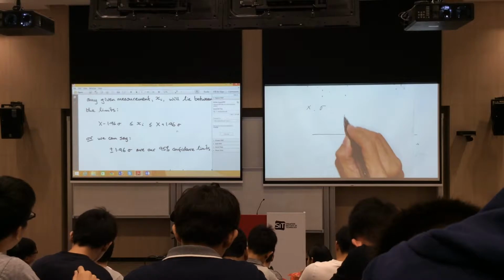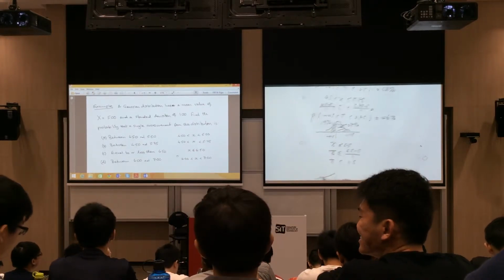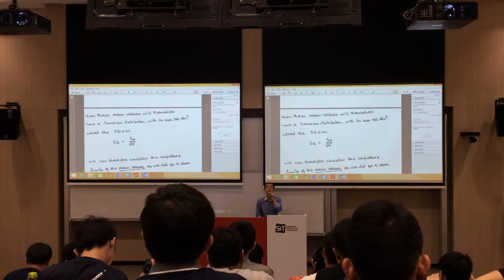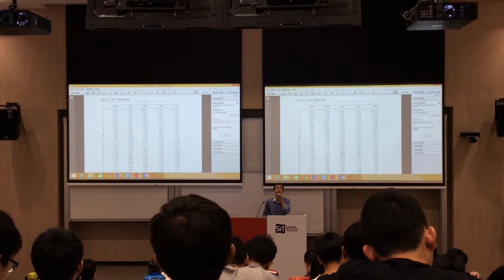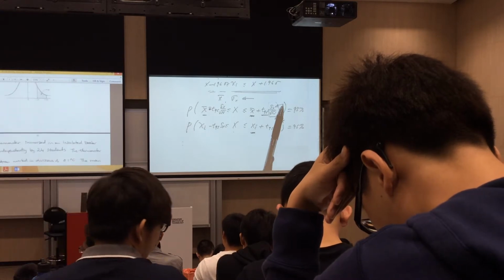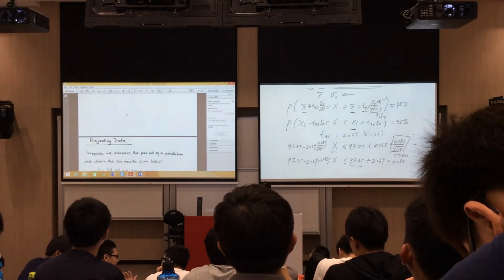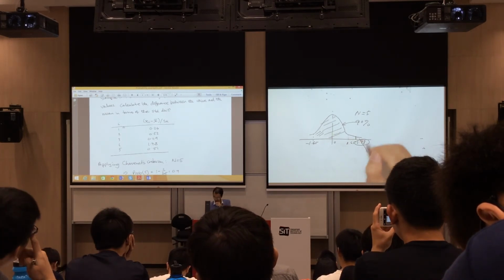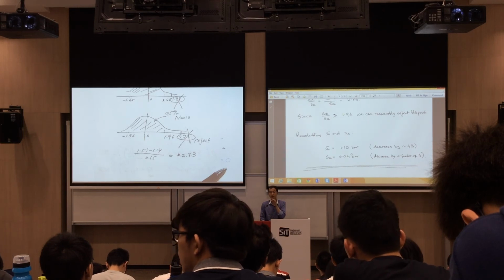12 March 2015, IDS